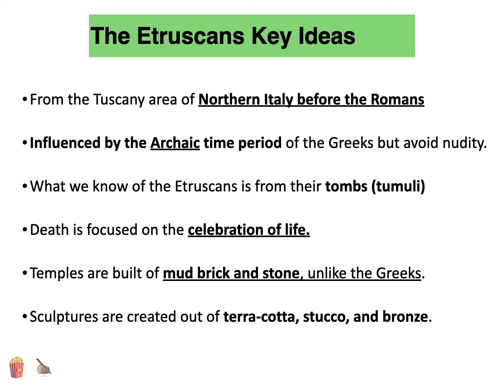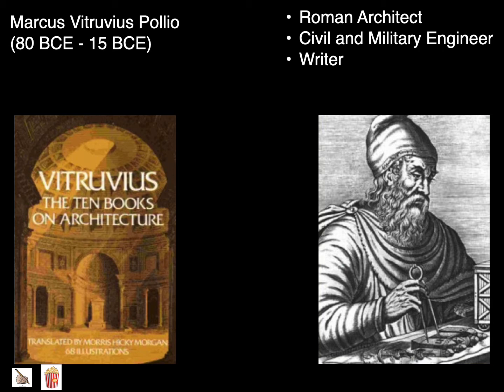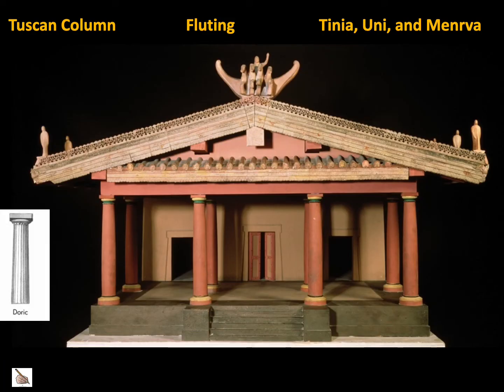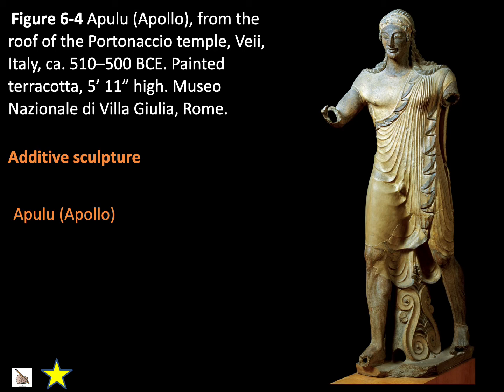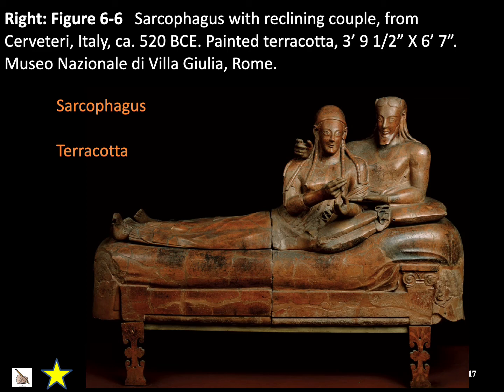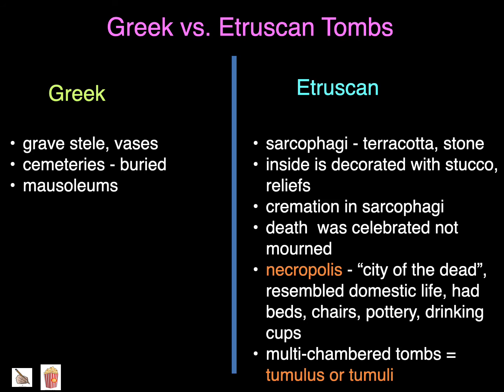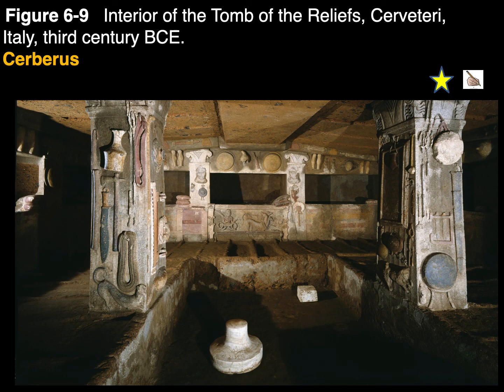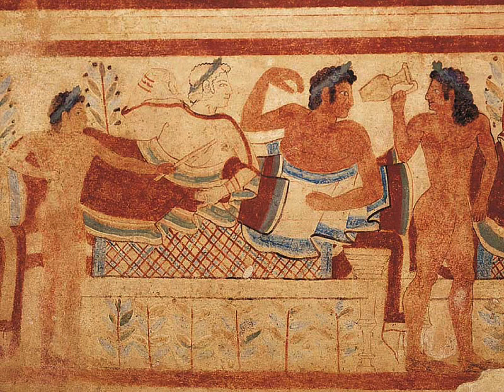Ch. 6 The Etruscan - Mr. Lane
Additional Resources

In Our Time, The Etruscan Civilisation - BBC Radio 4

Etruscan Necropolises of Cerveteri and Tarquinia, from UNESCO World Heritage

Etruscan Art, Essay from the Heilbrunn Timeline of Art History